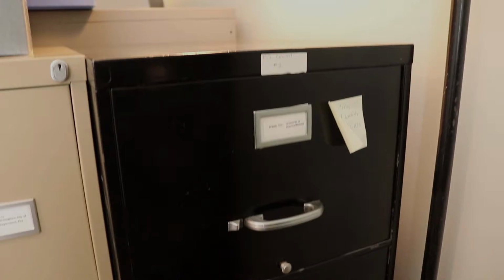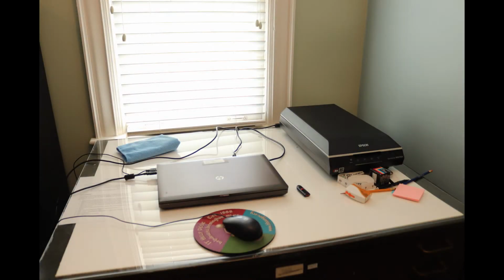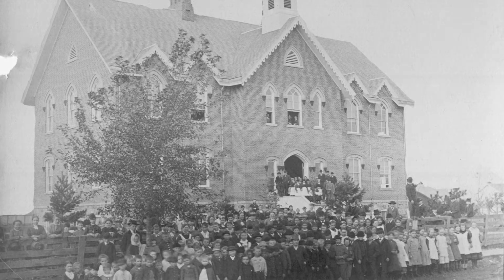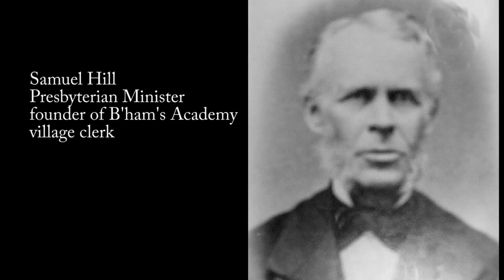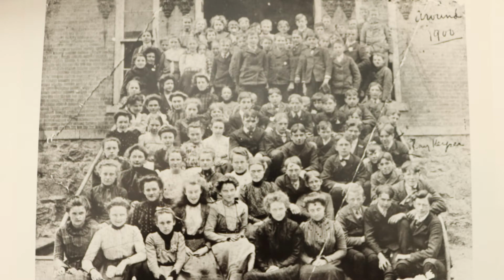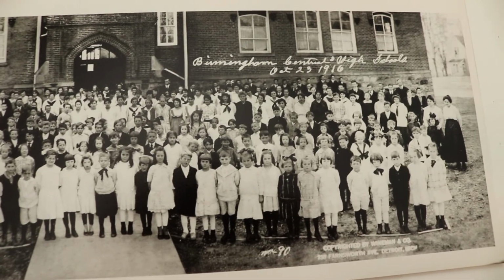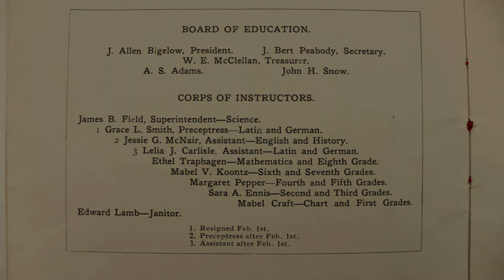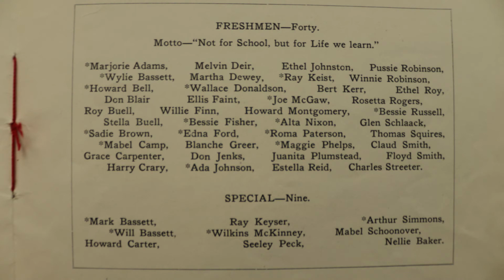Unboxing the Birmingham Museum Ep 14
It's one of the smaller storage areas at the museum, but it is so packed with objects that we had to split our archives room video into 2 parts. Here's the first, where we dive into some artifacts that came from Hill School, built in 1869 that generations of B'ham kids and their peers from neighboring communities attended.